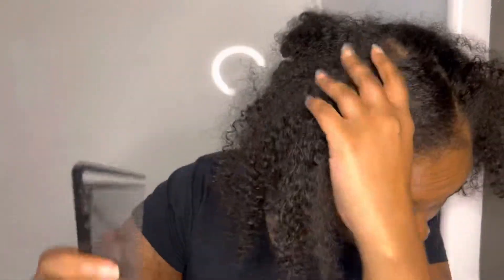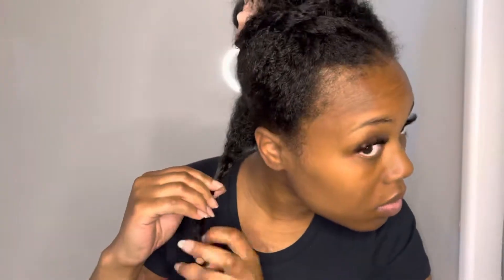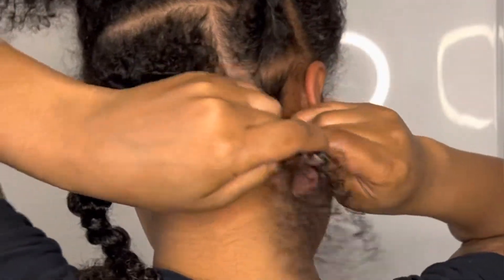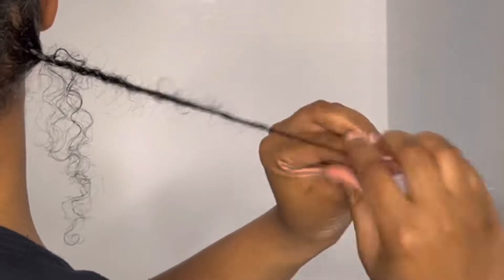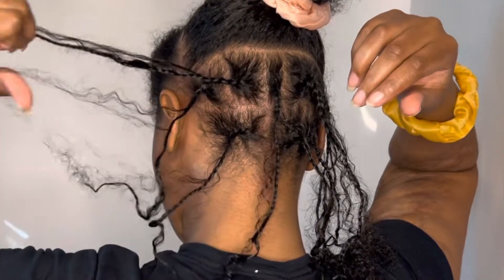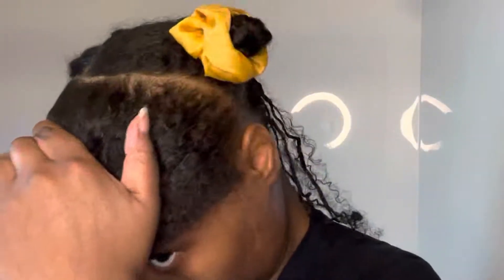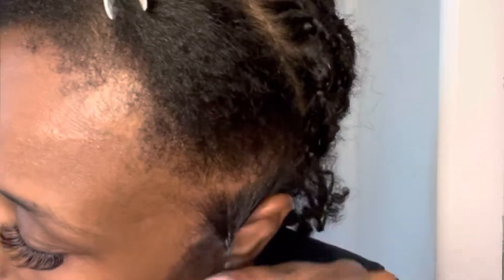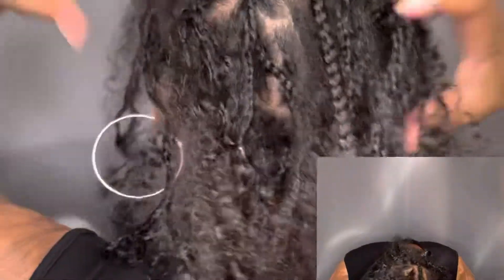Boho braids on natural hair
Hey beautiful people, come watch me attempt Boho braids on my natural hair. This hairstyle is very cute and there's no hair added. The products I use to achieve this look was Doo Gro and Shine and Jam.

**Amazon storefront**

Do you like writing? Click the link and order my self affirmation journal (thank you an advance)